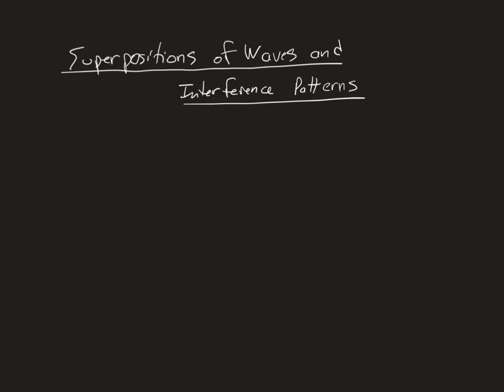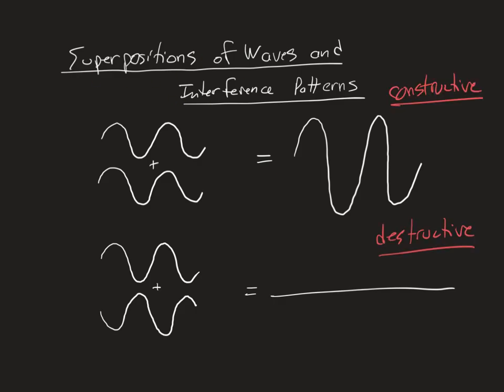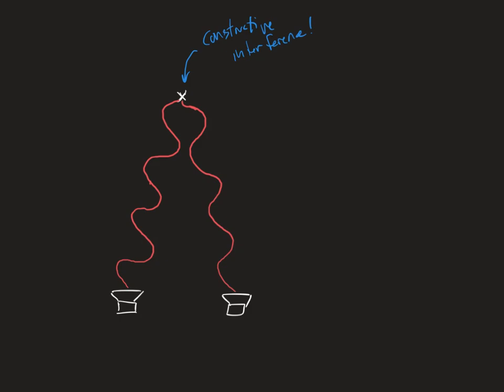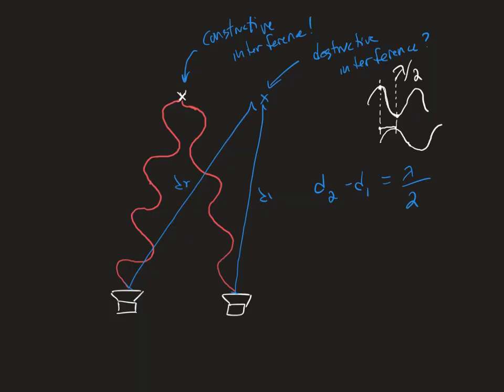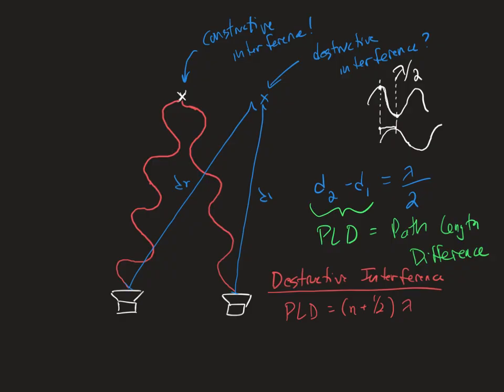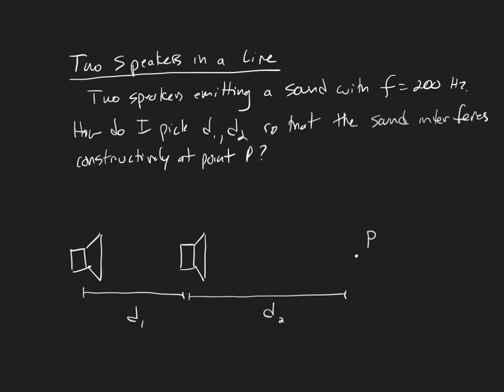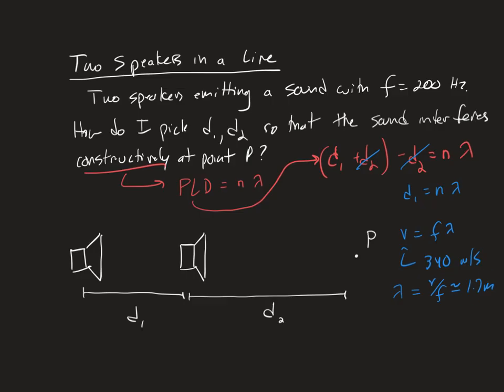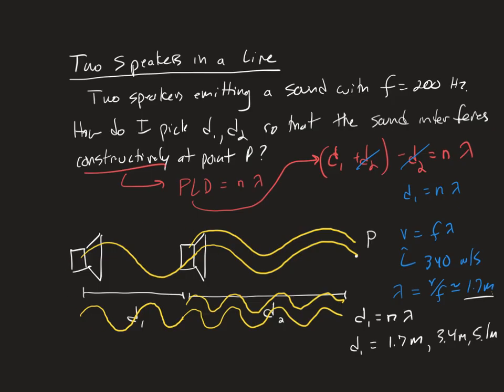Superposition of Waves and Basic Interference Patterns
A brief introduction to the superposition of waves and interference patterns. The focus is on how the path length difference between traveling waves results in constructive vs destructive interference. I also do a basic example of two speakers in a line.